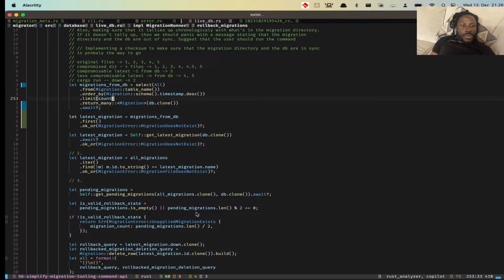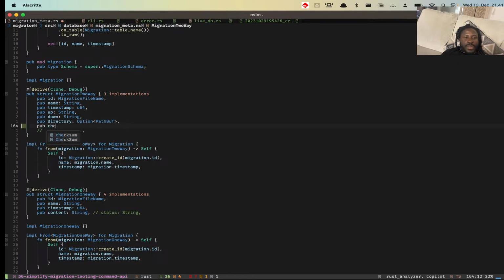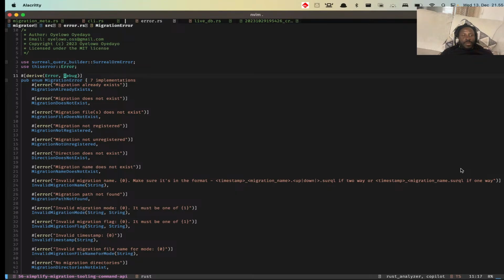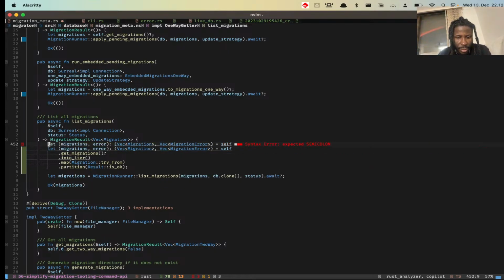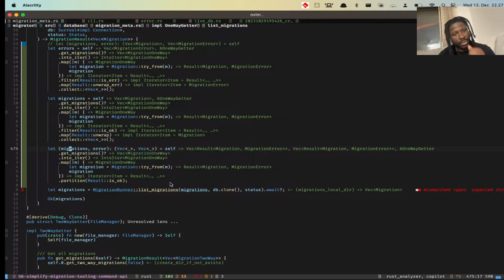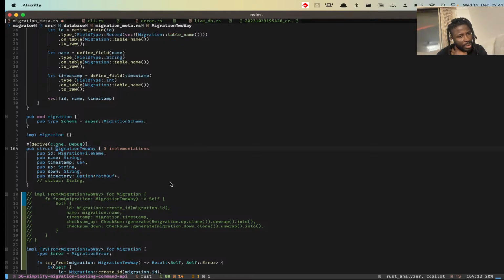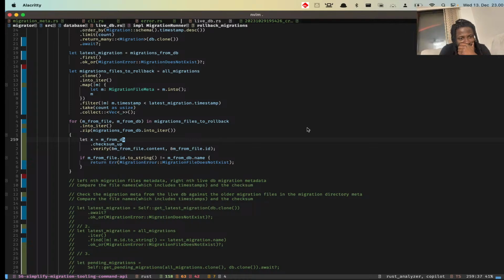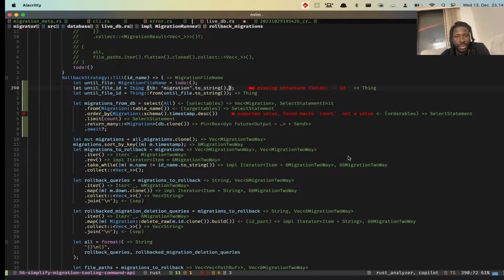OSS: Rust,SurrealORM, database migration tooling CLI